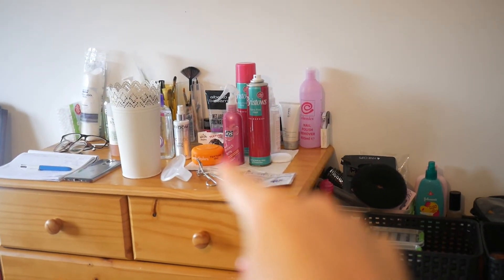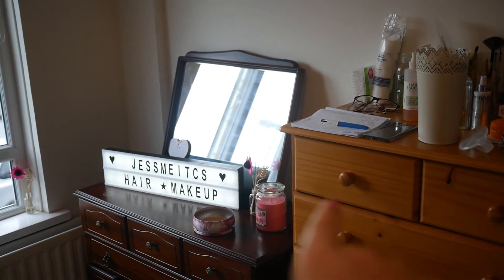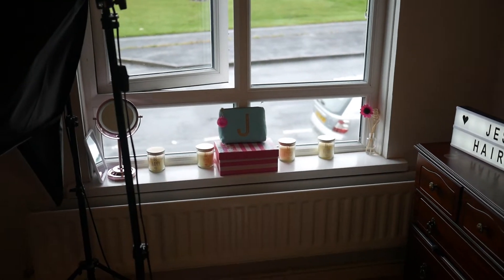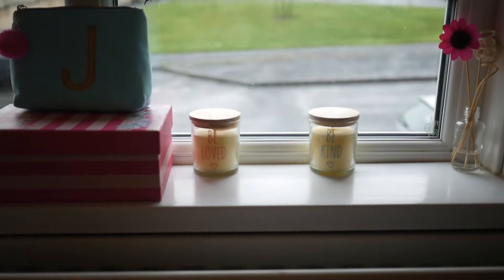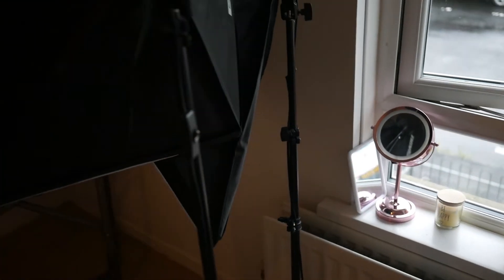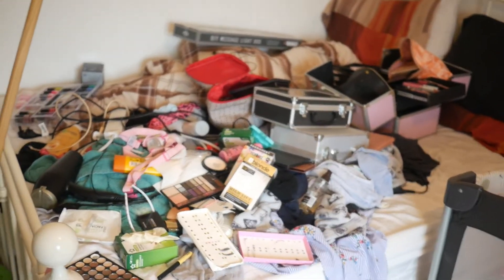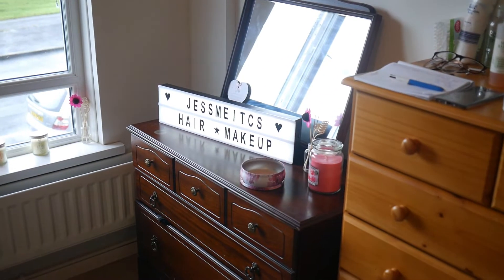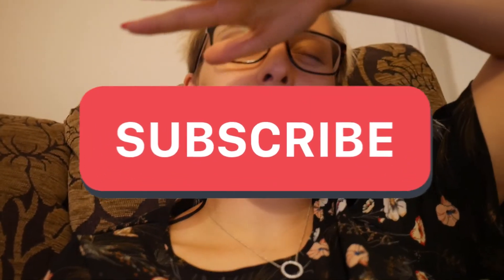Giving my room a makeover!! S3 EP127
In today's Vlog I went to B&M's to pay home decore items for my room.

Thank you so much for clicking into this video, it means a lot to us!

Kit;
Camera - Panasonic Lumix G7
Mic - Rode VideoMicro Microphone
Lenses - Panasonic 20mm F1.7 & Panasonic 45-200mm F4.0-5.6